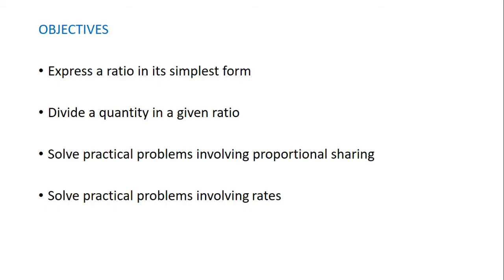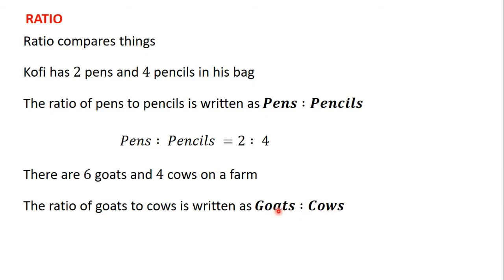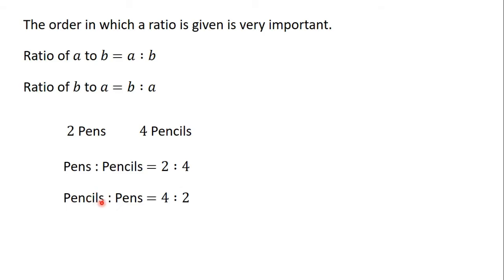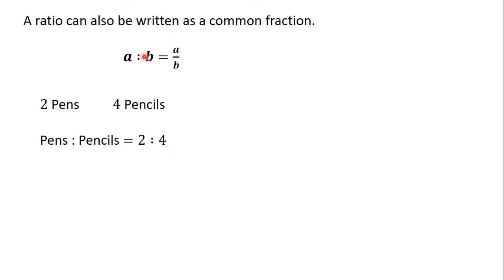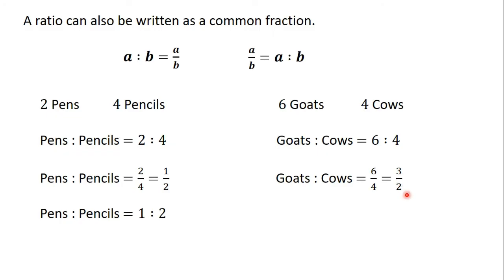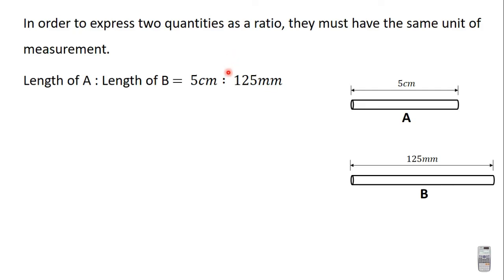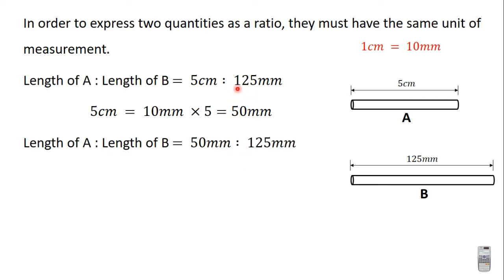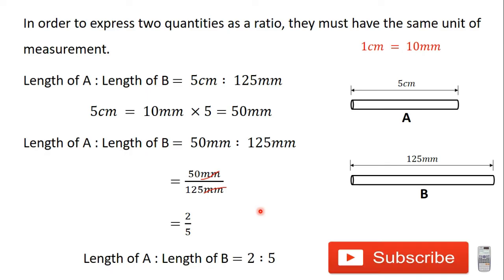1 Introduction to Ratios